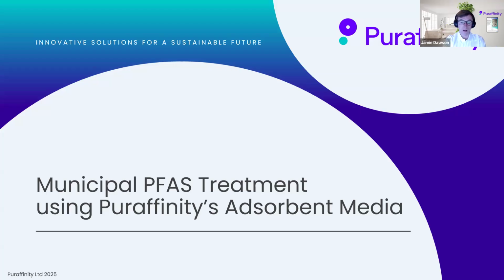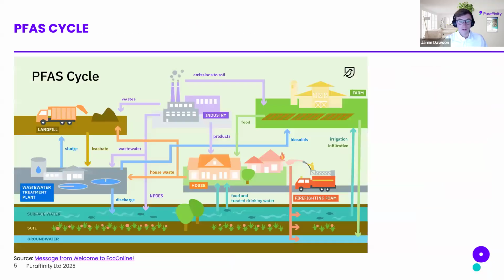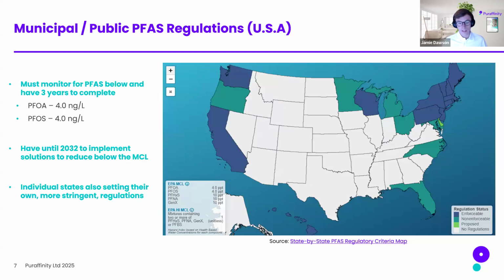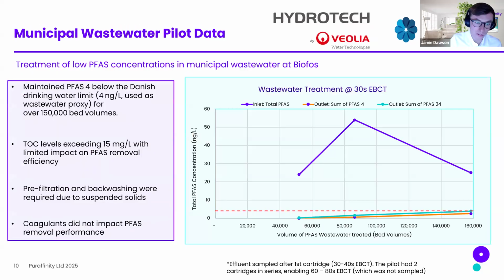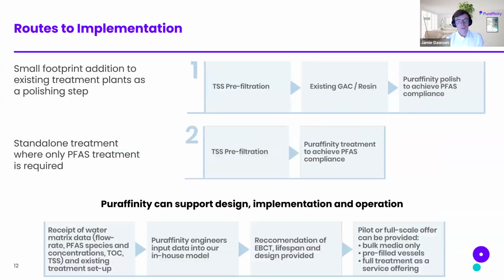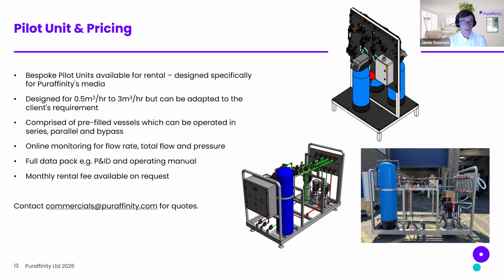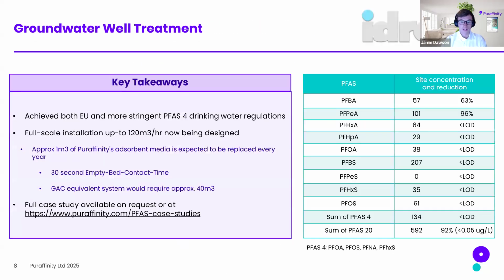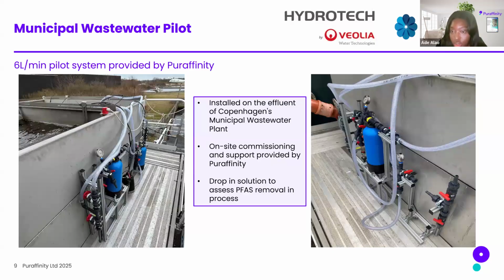Municipal PFAS Treatment with Puraffinity's G400 | Advancing Water Compliance and Efficiency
Municipalities worldwide are facing increasing regulatory pressure to remove PFAS from drinking water.
In this webinar, Jamie Dawson from Puraffinity shares practical insights into how Puraffinity's G400 performs across municipal water treatment applications.

You’ll learn:

• How Puraffinity’s adsorbent media enables fast, consistent PFAS removal even at low contact times

• Design considerations for integrating G400 into existing municipal treatment systems

• The sustainability benefits of using engineered adsorbents with 60% lower CO₂ footprint and up to 7x longer life than conventional materials

• Real-world data and case studies demonstrating compliance with the latest PFAS limits

📌 About Puraffinity
Puraffinity is a science-led cleantech company dedicated to improving human and environmental health by removing PFAS from water.